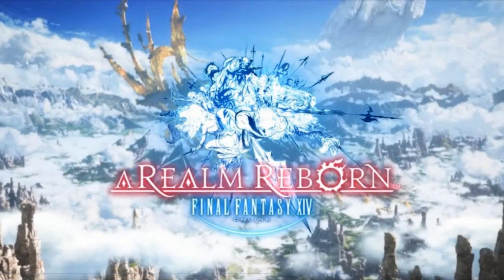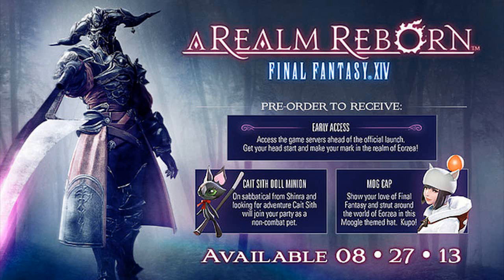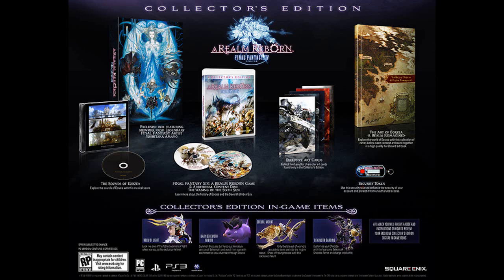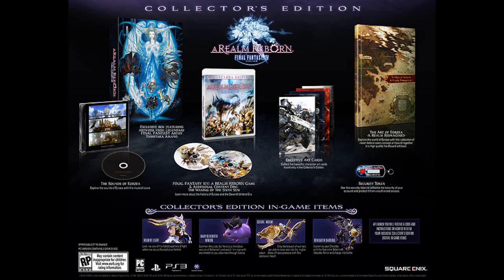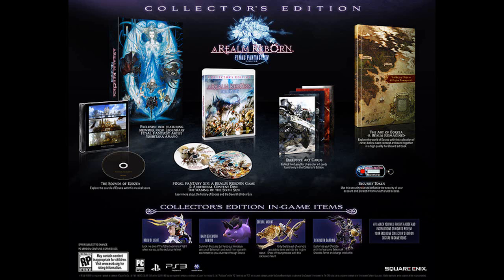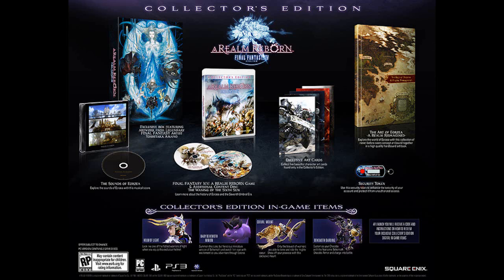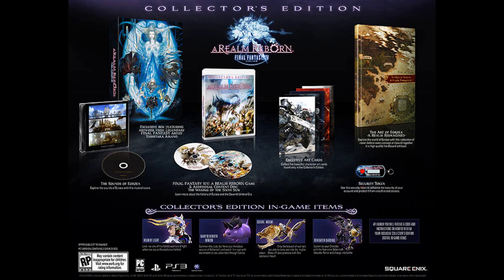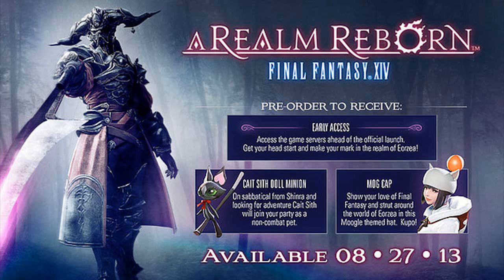Final Fantasy XIV: A Realm Reborn: Release Date & Collectors Edition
Davie talks about the recent Final Fantasy XIV: A Realm Reborn news. In this episode he talks about the release date and the collectors edition.